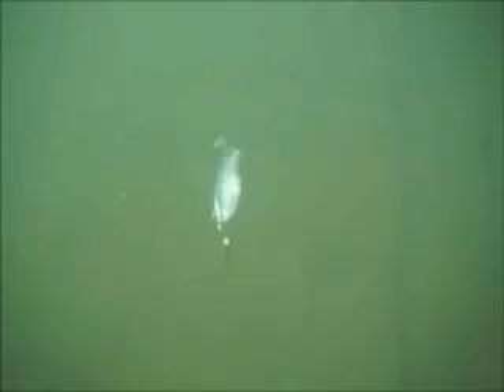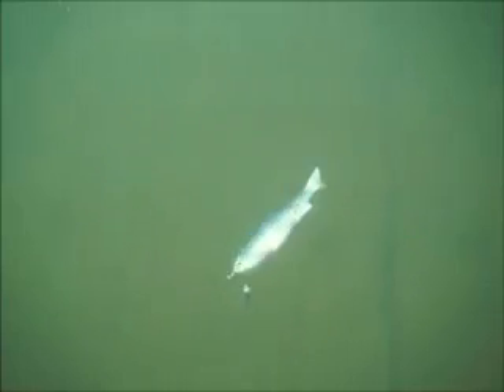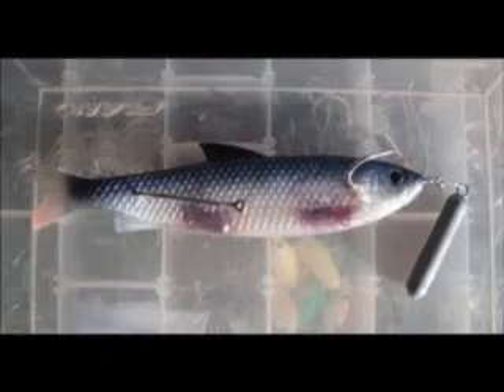Herring.flv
Baitrix Herring